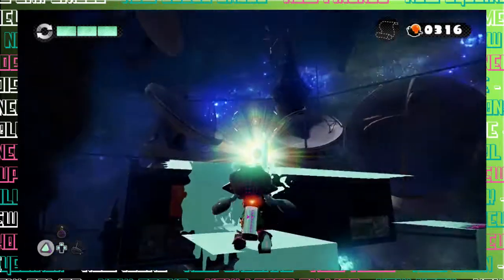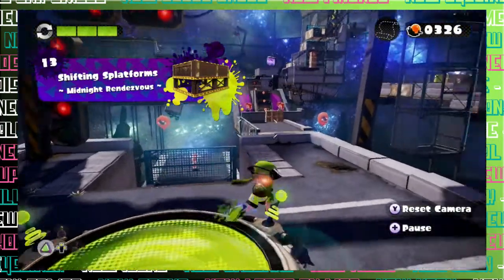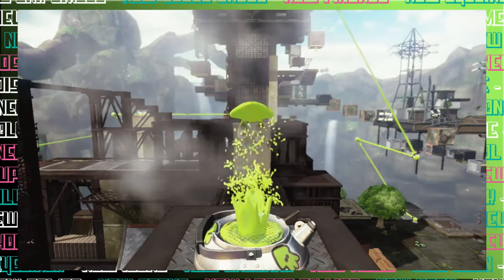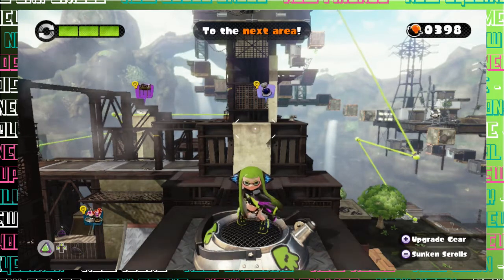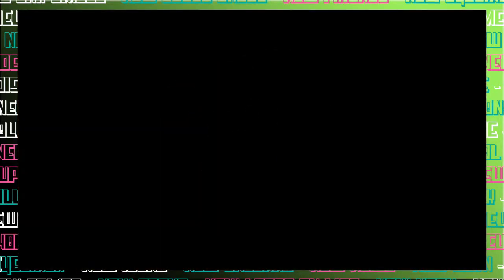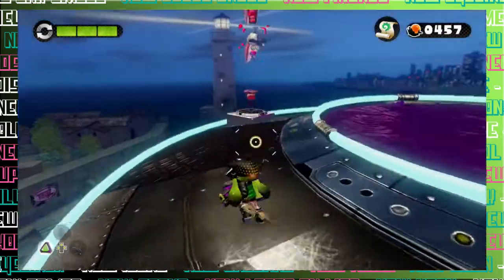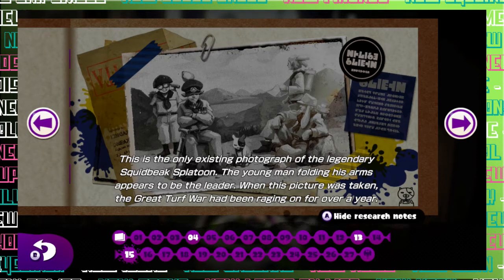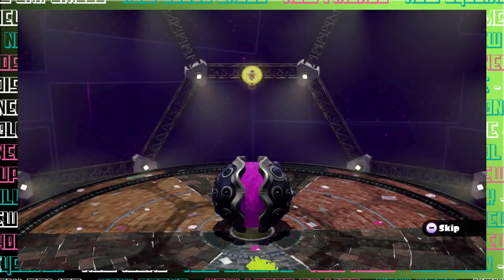New Play - Splatoon, Episode 5: These great grates are grating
2Splat2Furious! Gotta take my time...